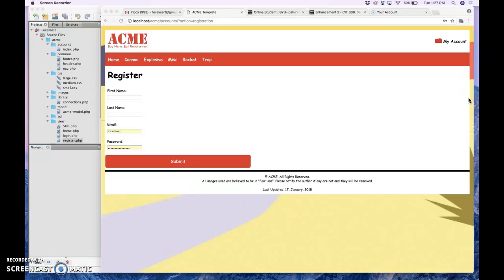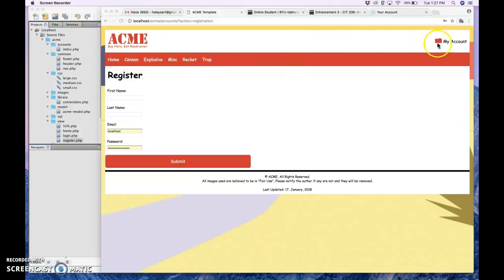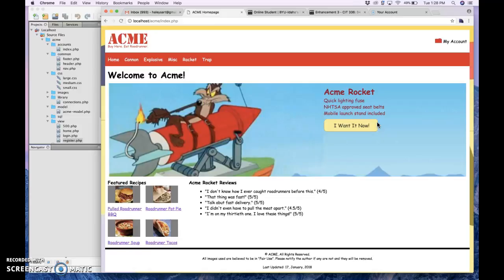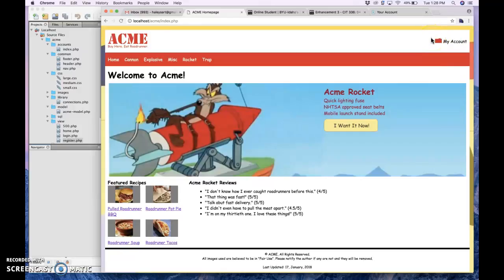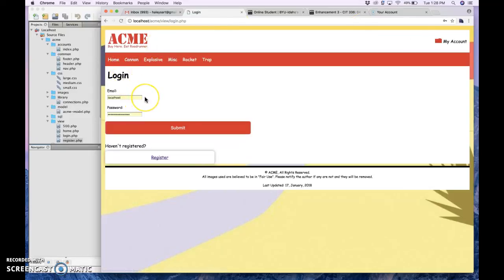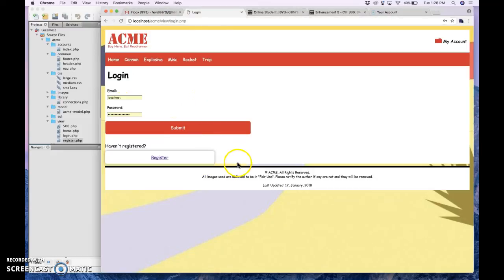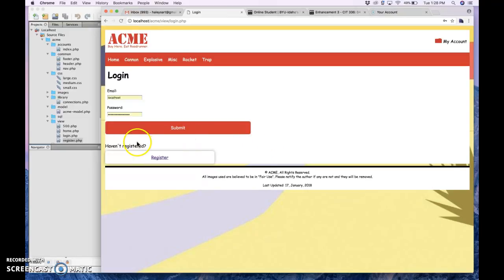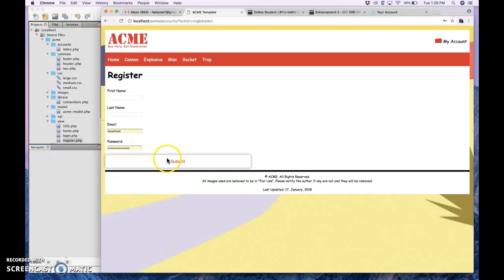Enhancement 3: Updated Success